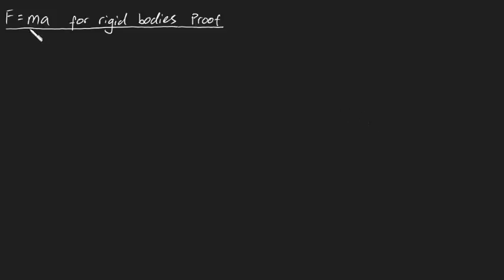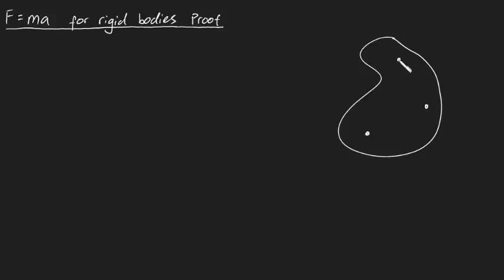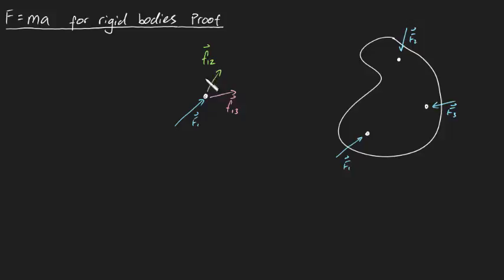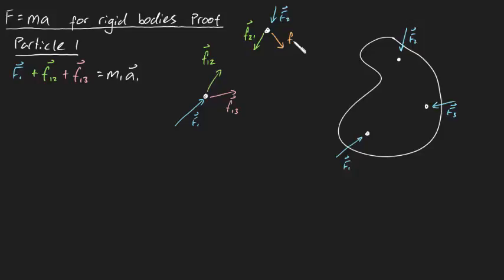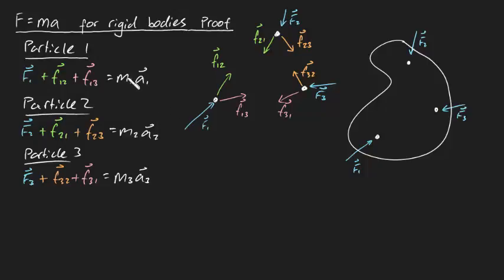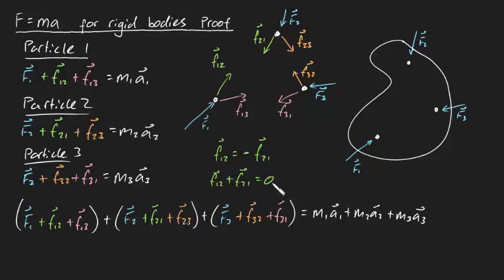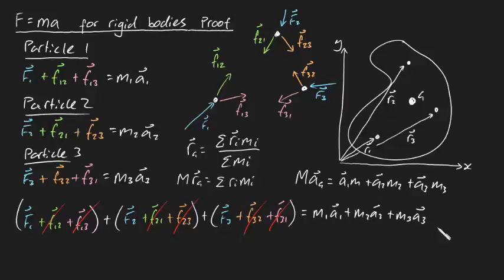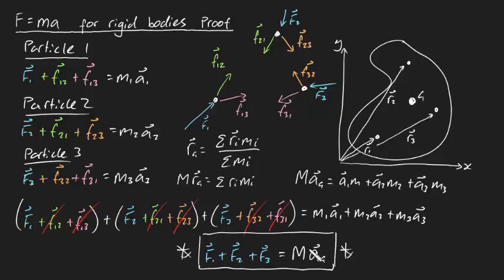F=ma for rigid bodies proof